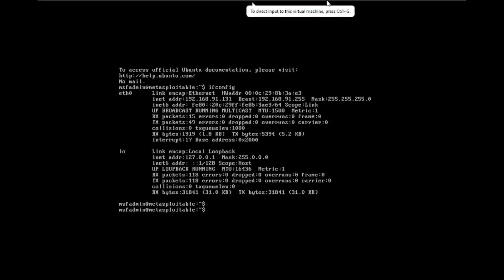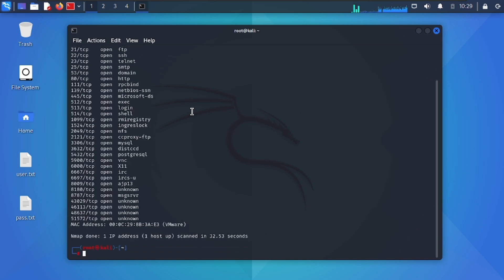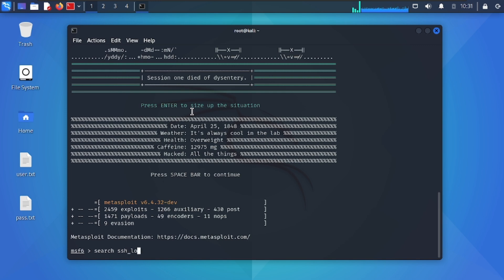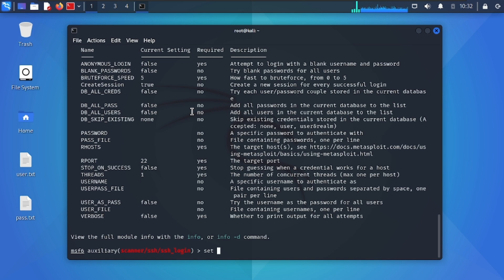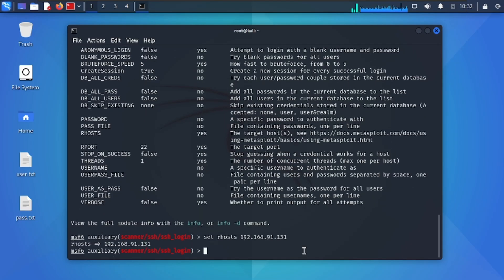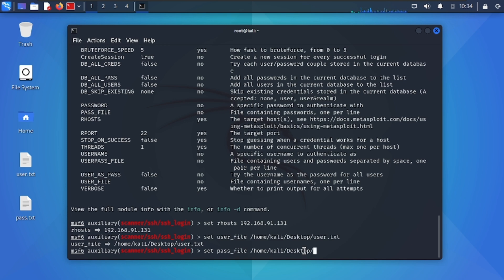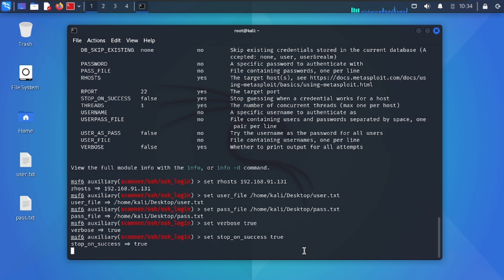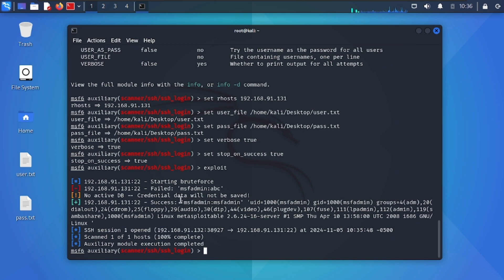HACKERS Exposed: Brute Forcing SSH Logins with Metasploit on Kali Linux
In this video, we're going to demonstrate how hackers use Metasploit on Kali Linux to brute force SSH logins, exposing the vulnerabilities of Metasploitable 2. We'll take you through a step-by-step guide on how to use Metasploit's brute force module to crack SSH passwords, and discuss the importance of securing your SSH connections.